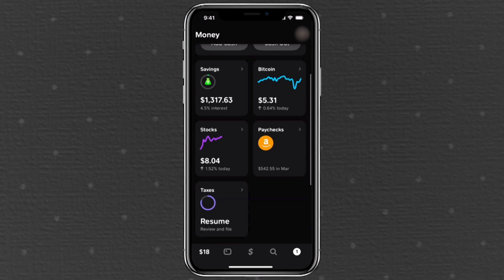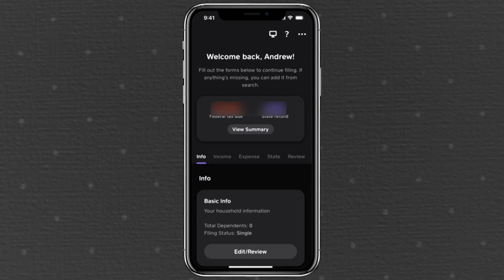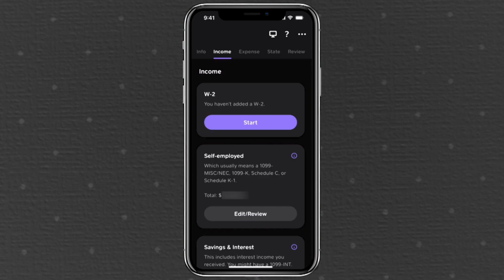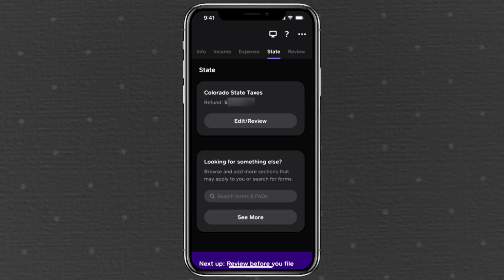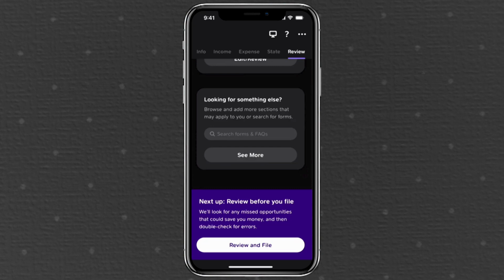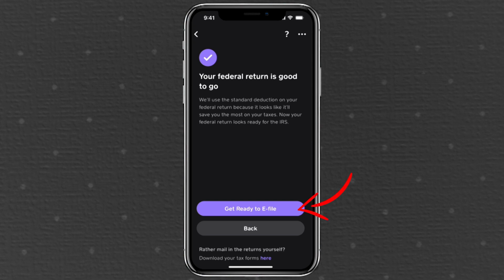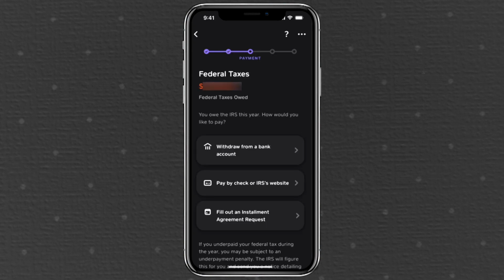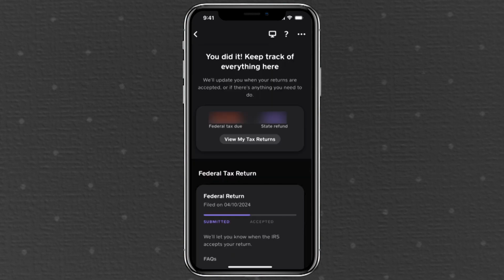How to File Taxes with Cash App in 2026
Need an easy, free way to file your taxes? This step-by-step guide shows you how to file your 2026 taxes quickly and securely using Cash App Taxes (formerly Credit Karma Tax). Learn how to import W-2s, claim deductions, maximize refunds, and submit your federal & state returns – all for $0! Perfect for freelancers, gig workers, and anyone with simple to moderate tax situations.